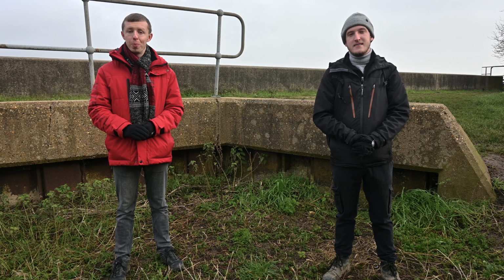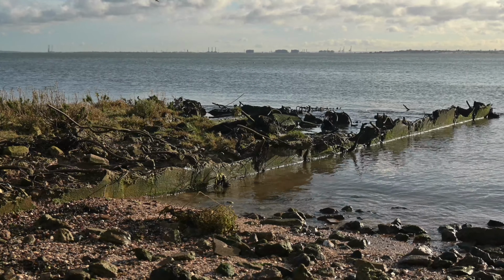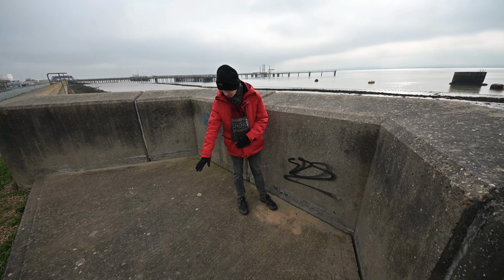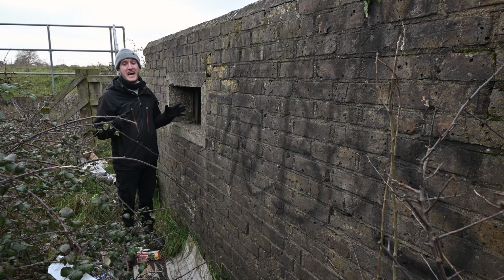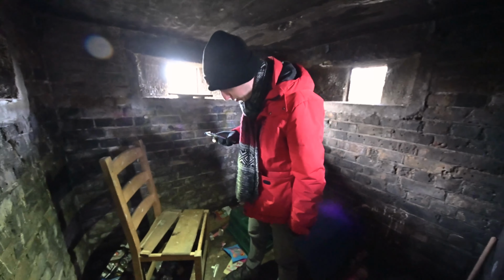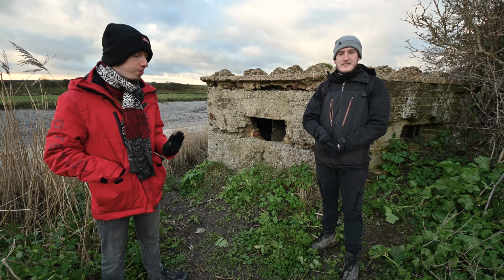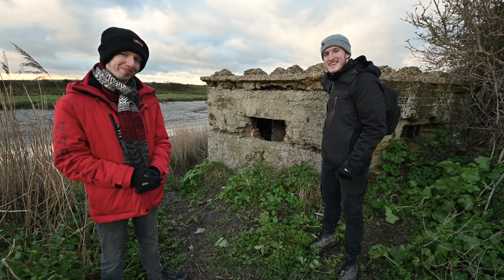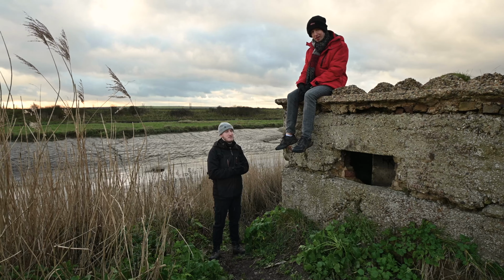Canvey & Benfleet's Last Pillboxes - WW2 Seawall Trail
Join us as we take a walk around Canvey Island and Benfleet's seawalls and take a look at two of the last surviving pillboxes in the area, as well as the sites and traces left from many of those that were demolished when the Canvey seawall was rebuilt. We have gradually explored all these locations over the 10 years of Beyond the Point - often venturing to them one at a time when we were younger. But now we've gladly been able to capture them all in context of each other in a single video.

Shot on the Nikon Z50